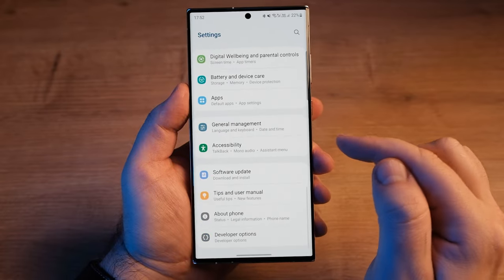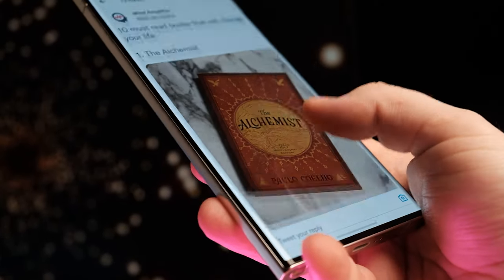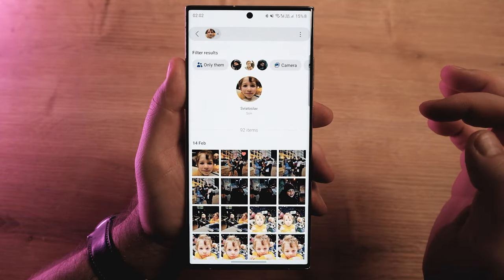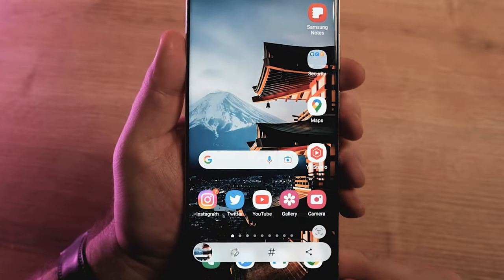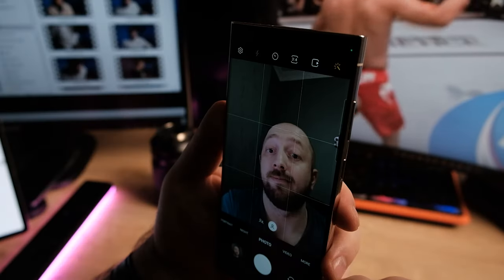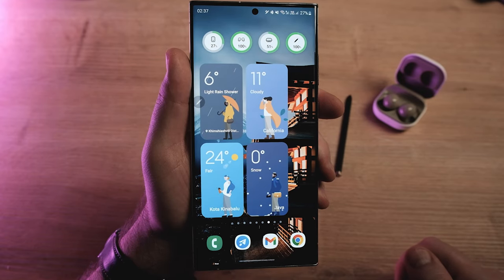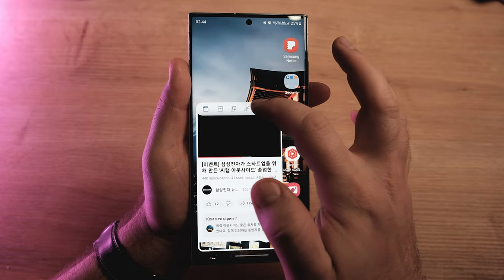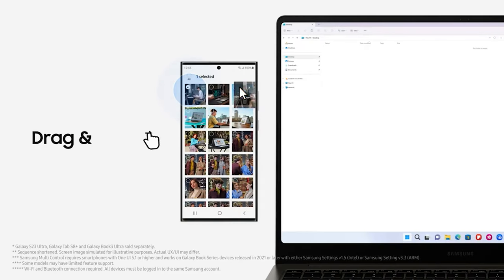Samsung One UI 5.1 - NEW FEATURES REVIEW! Camera, Gallery, New Widgets, Multitasking and More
- Samsung Galaxy S23 Ultra Review

00:00 - Intro
00:20 - Hello Folks!
01:15 - Animation
01:46 - Gallery
03:54 - Camera
04:35 - New widgets
05:39 - Multitasking
06:29 - Modes and scenarios
06:57 - Summary